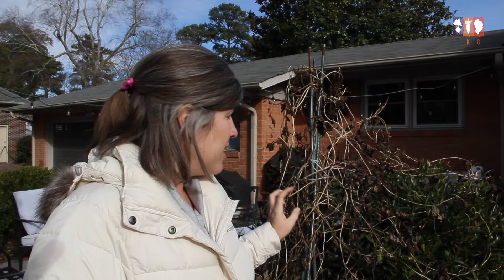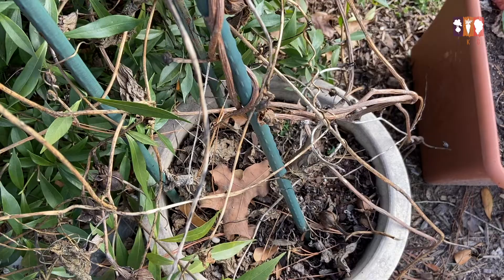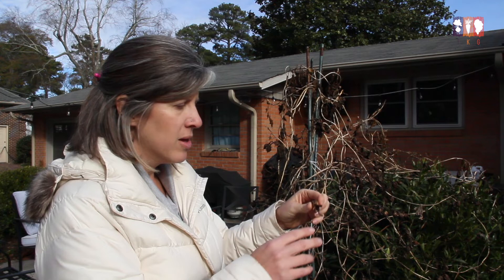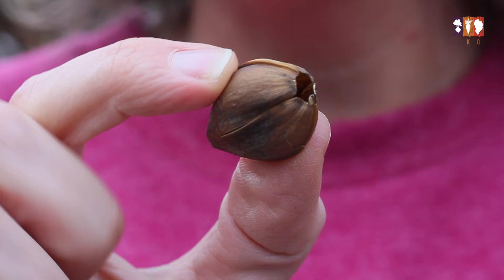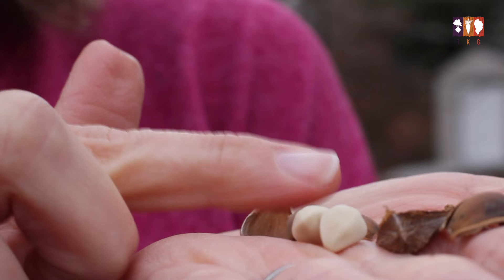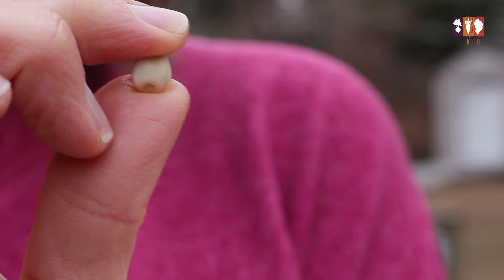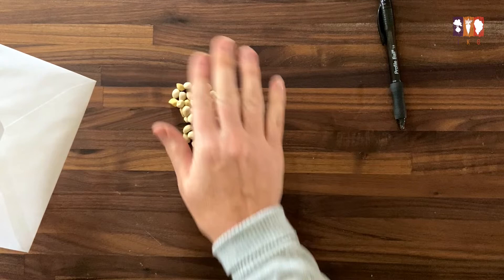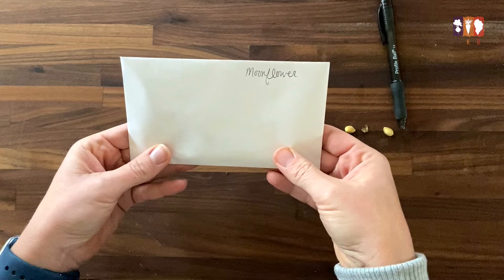How to Save Moonflower Seeds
Learn how to save moonflower seeds from the dried pods left behind. This is an easy way to begin saving your own seed at home to have beautiful blooms next year!

Want to start a garden? Here's my free email series all about How to Start a Garden

Follow The Kitchen Garten!